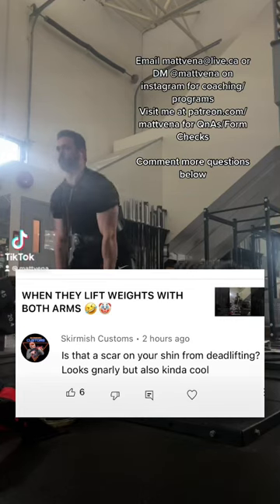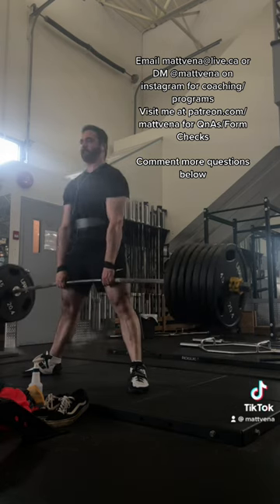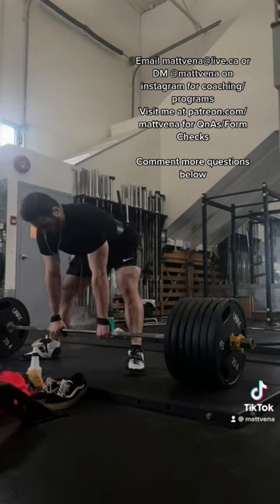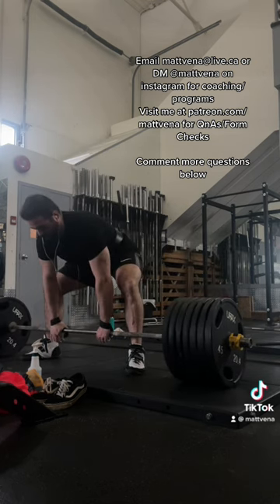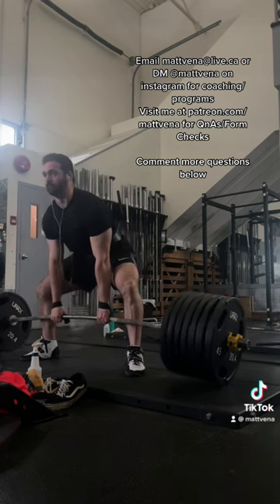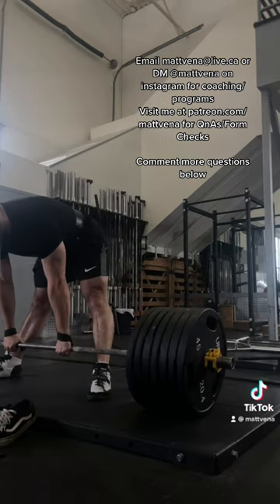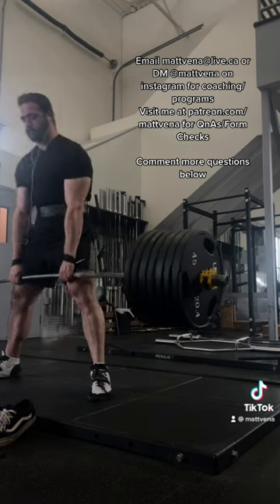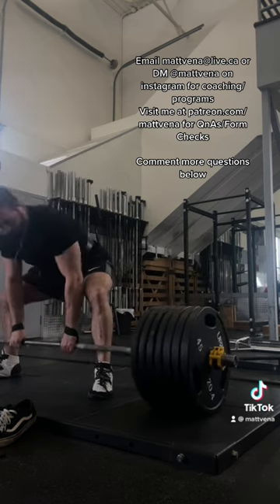DON’T EVER DEADLIFT LIKE THIS ❌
Matt10 for a discount on fitness equipment at hspowerfitness.com/